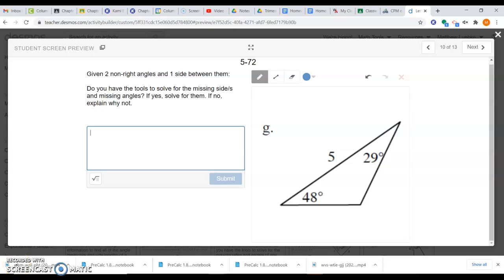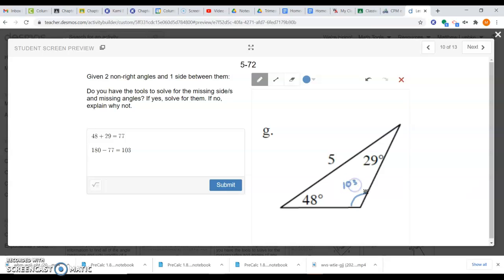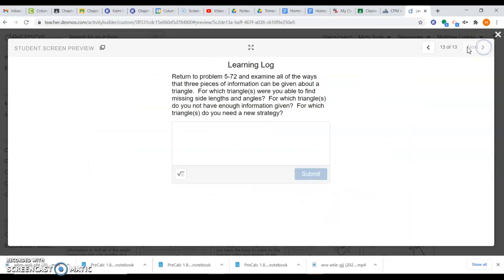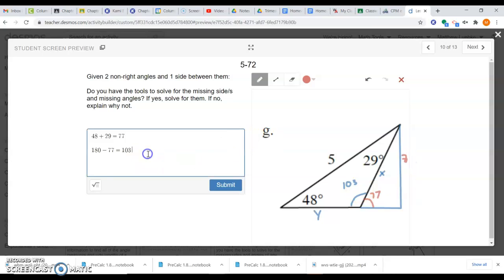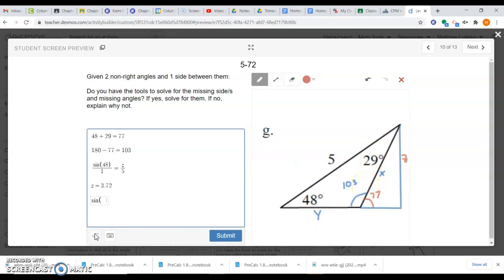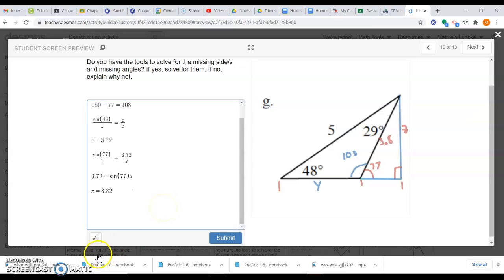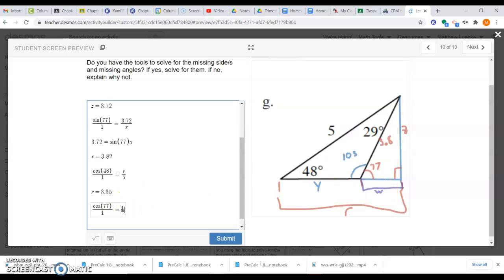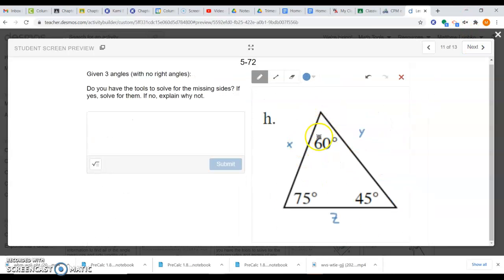Lesson 5.3.1 Problem 5-72 g) and h)